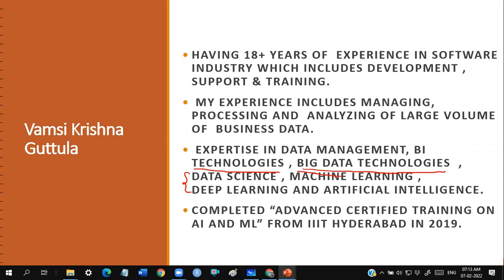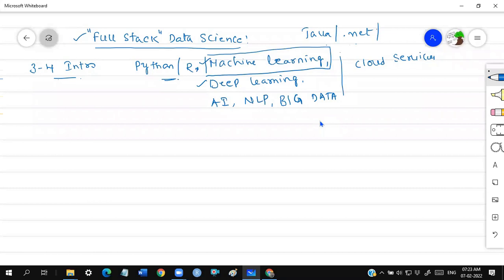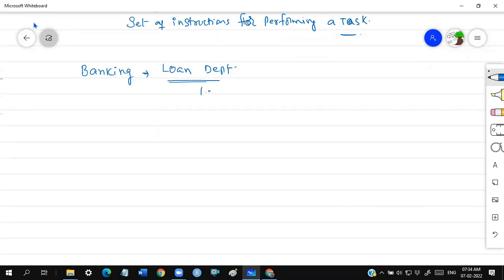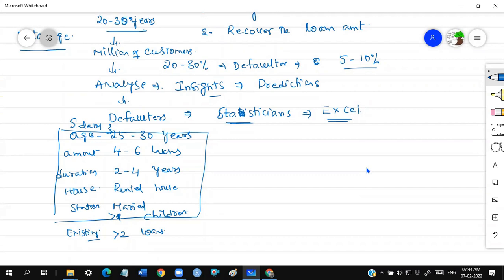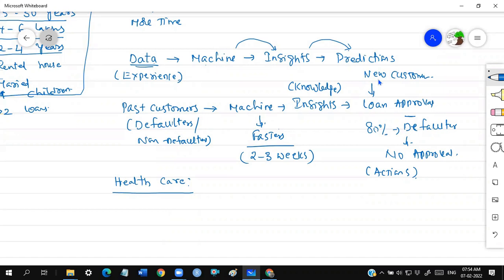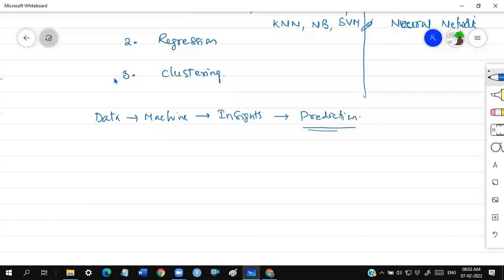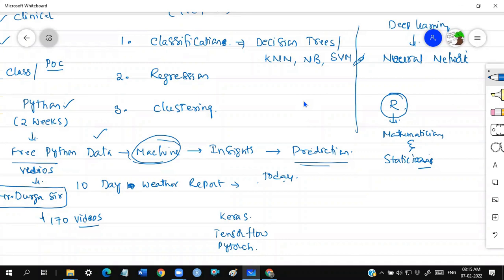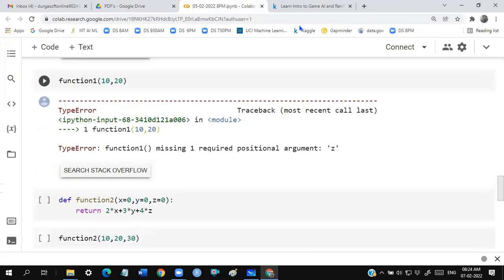Full Stack Data Science tutorials || Demo - 1 || by Mr. Vamshi Krishna on 07-02-2022 @7AM IST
Full Stack Data Science-AI, Machine Learning & Deep Learning Program tutorials || Demo - 1 || by Mr. Vamshi Krishna on 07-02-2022 @7AM IST